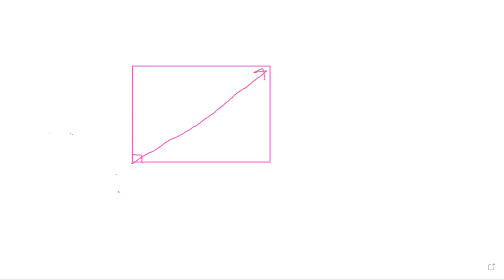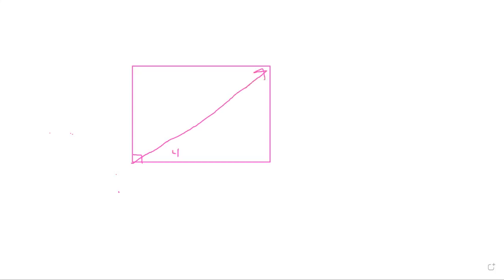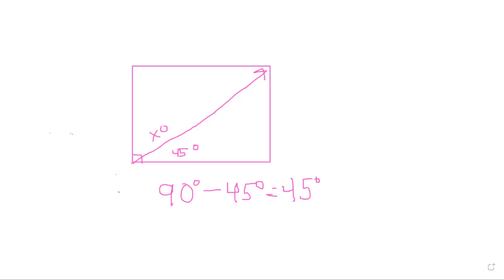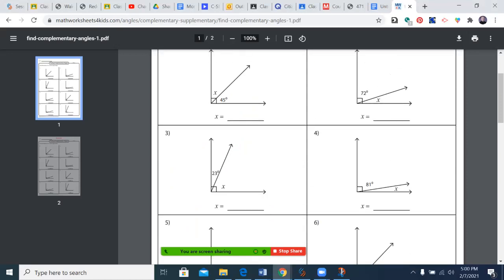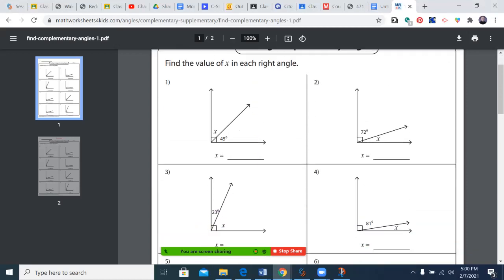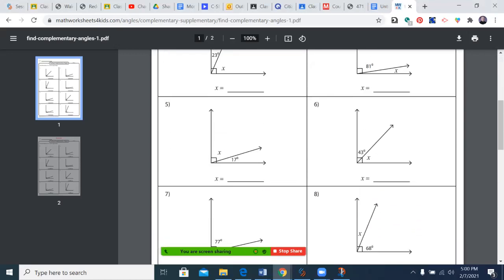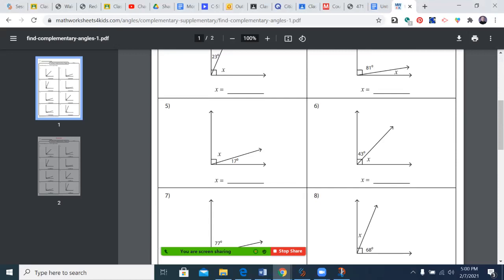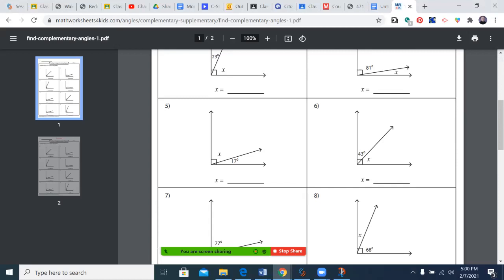Grade 5 Week 22 Math Enrichment